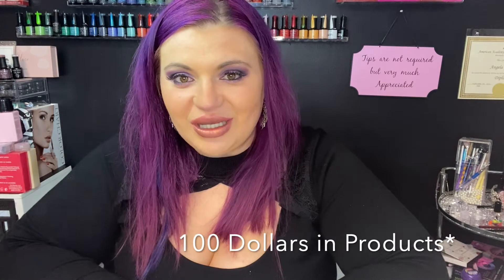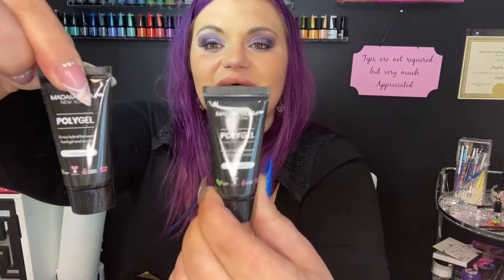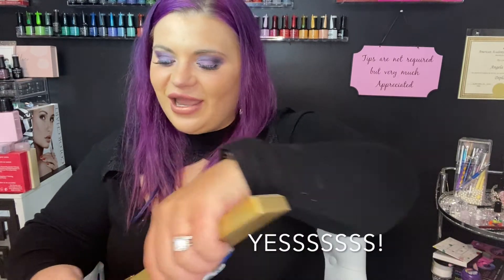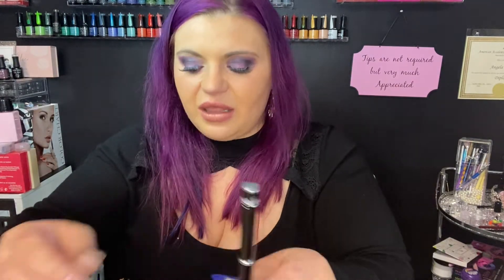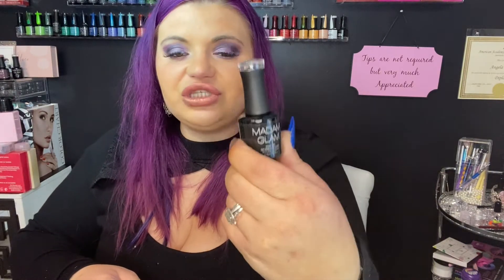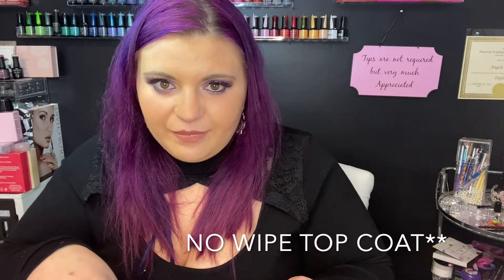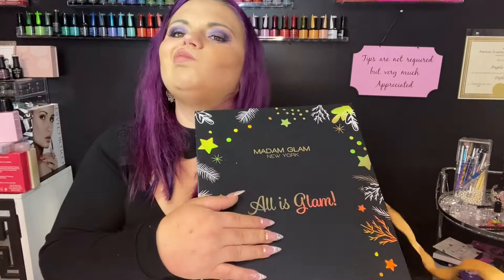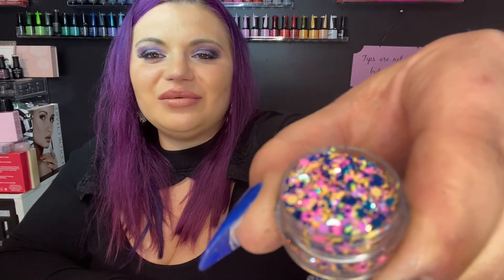Giveaway video 2: UNBOXING NEW NAIL PRODUCTS!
Hey everyone!! This is the second video you need to watch to enter in the giveaway!

Remember, in order to enter, 2 things:
2) Privately message me the secret phrase! (1 word in each of my 3 videos)

THATS IT!
Links I promised in the video

Madam Glam Advent Calendar!
@s/advent-calendar

A & A Glitter
@ions/christmas-mixes

And, please use my Maniology Discount if purchasing fun Nail Art & Stamping products!